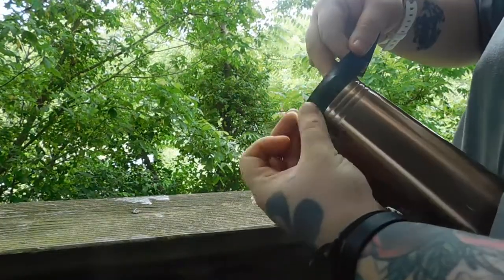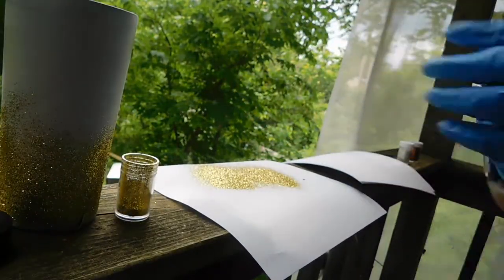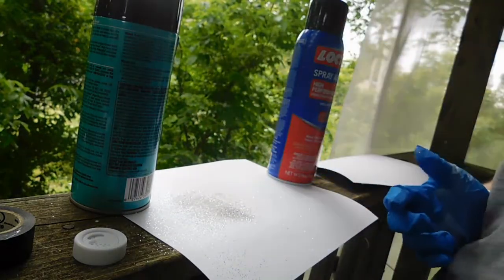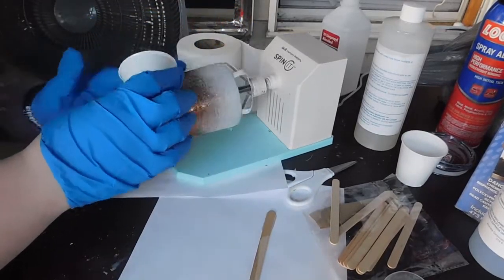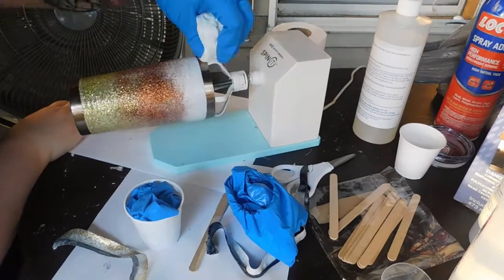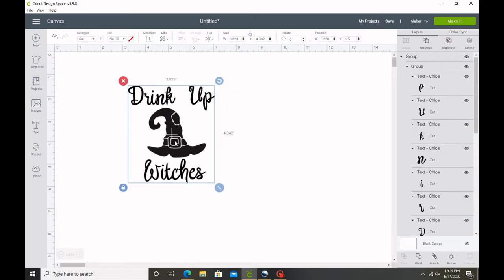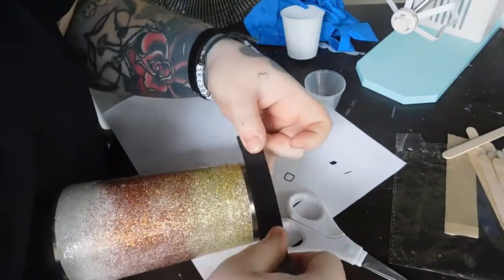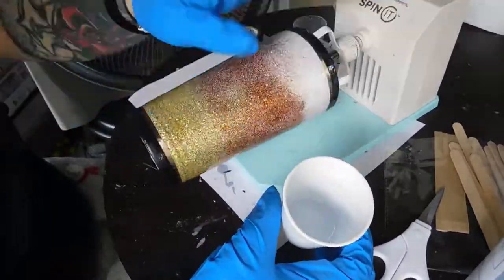How to: Tumbler for beginners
This is just the way I do my tumblers, There's plenty of people who do them differently. I always appreciate tips and tricks you can teach. Sorry about my voice I was a little nervous cause this is my first video, and I do stutter sometimes so I'm sorry if you hear that. IF YOU CAN FIND A BETTER SPINNER FOR YOUR TUMBLERS PLEASE DO SO, SOMETIMES THE ARM FALLS OFF AND RUINS CUPS! I repeat how dangerous epoxy is multiple times to make sure it's heard because it can be toxic when it's not cured. Please do your research on your epoxy and read the warning labels. Have a great day!

Spray Adhesive